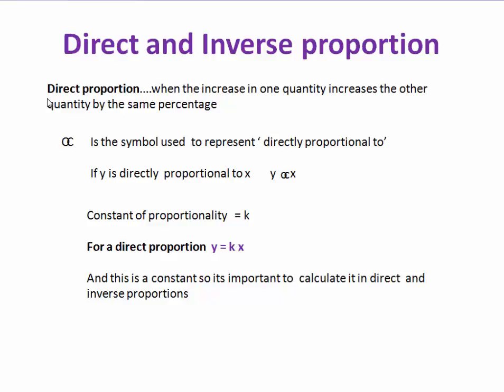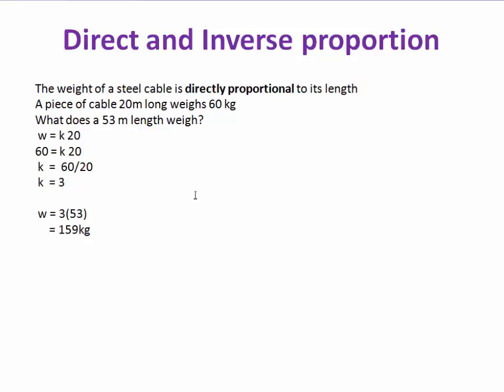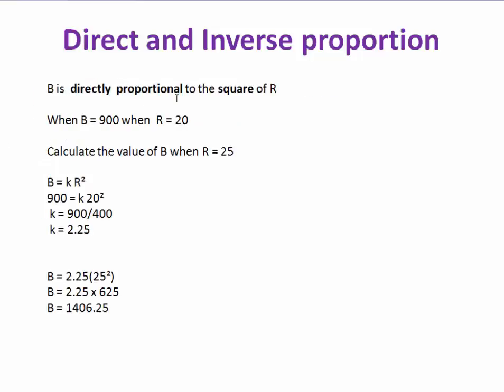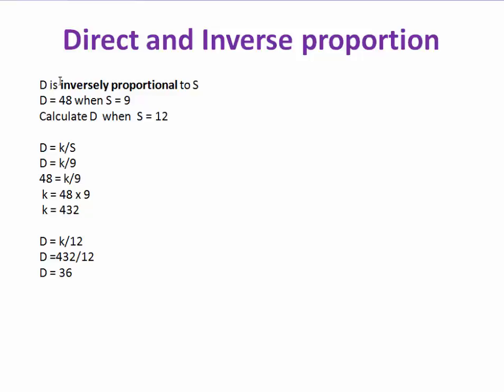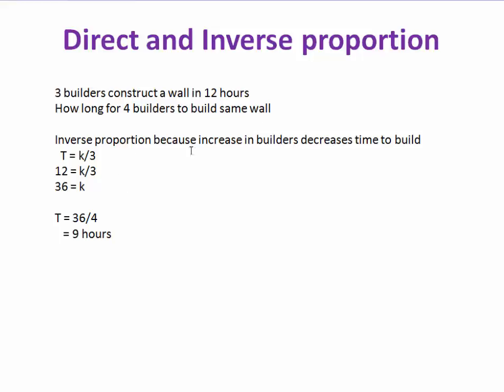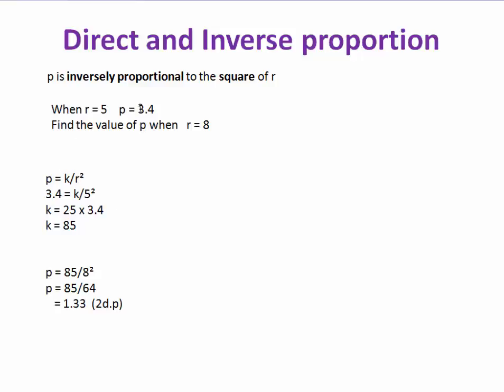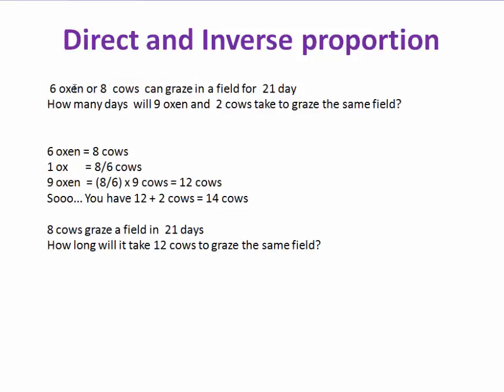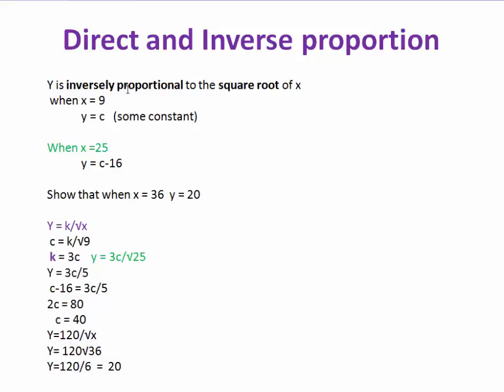direct and inverse proportion.maths made easy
direct proportion and inverse proportion gcse level